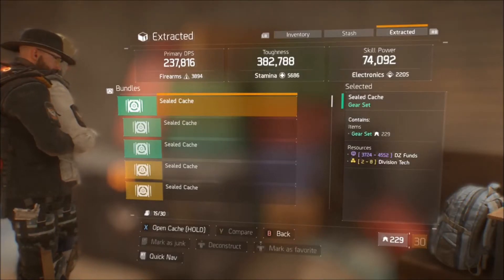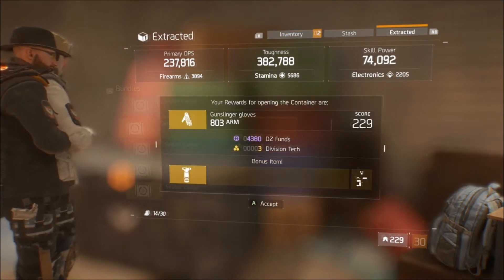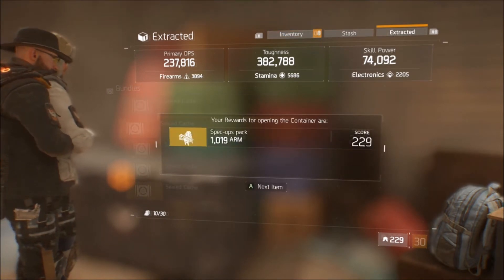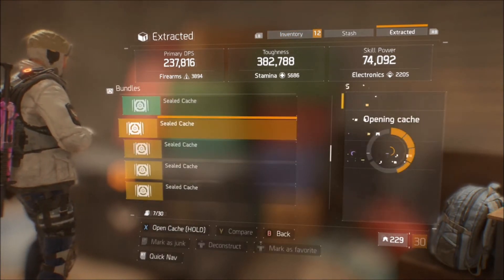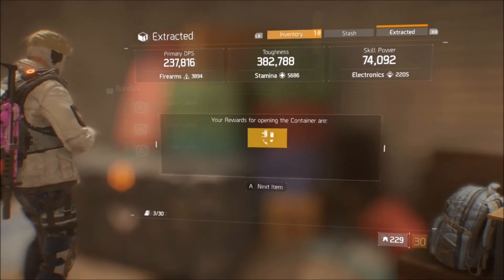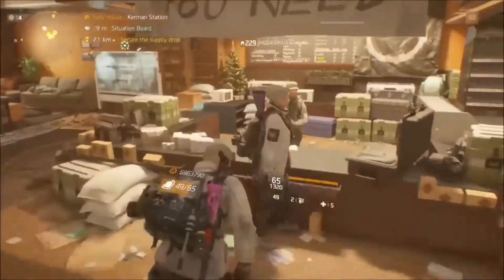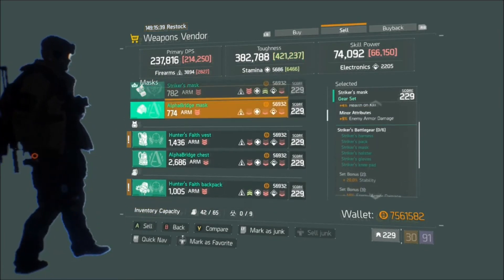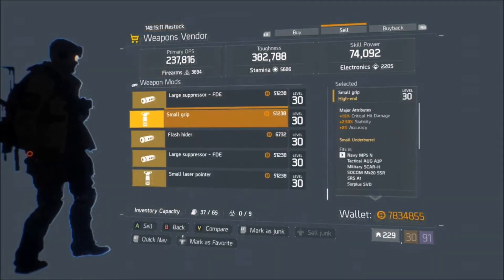THE DIVISION - 5 THINGS YOU NEED TO DO BEFORE UPDATE 1.5! SURVIVAL DLC EXPANSION UPDATE! UPDATE 1.5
LOOKING FOR A GOOD YOUTUBE PARTNER? CHECK OUT FULLSCREEN BELOW!

YOU WANT TO JOIN TEAM EVOLUTION? APPLY DOWN BELOW!

CHECK OUT SOME COOL DIVISION VIDEO BELOW!